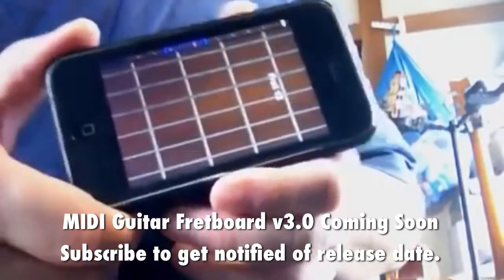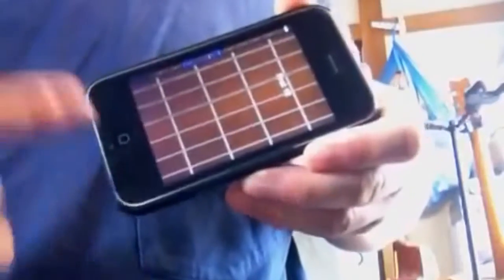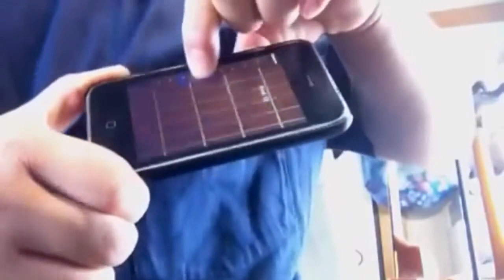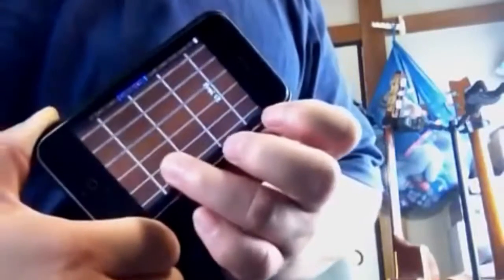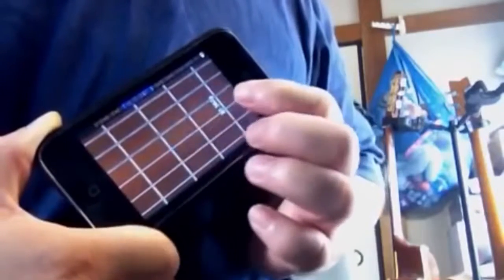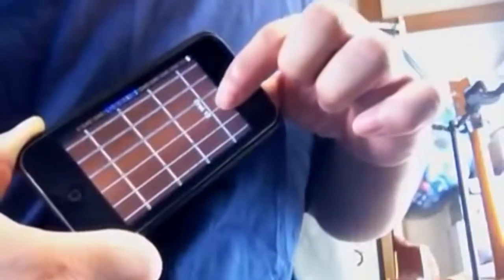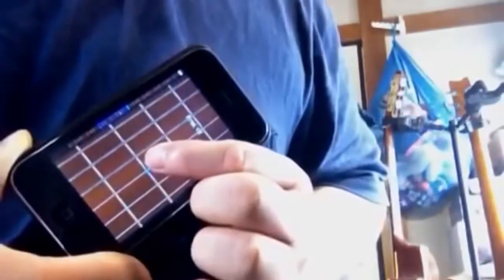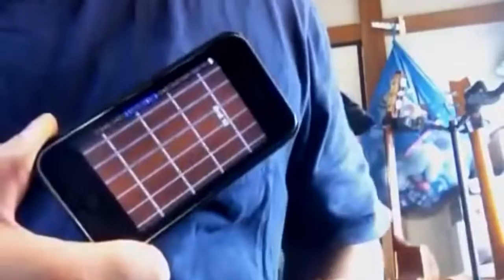Sweet Child of Mine Tutorial Guns n’ Roses by tkviper.com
Everyone, Ineed your help. You’ll also be notified when version3.0 of the MIDI Guitar Fretboard app is released to the App Store. It’s coming soon.